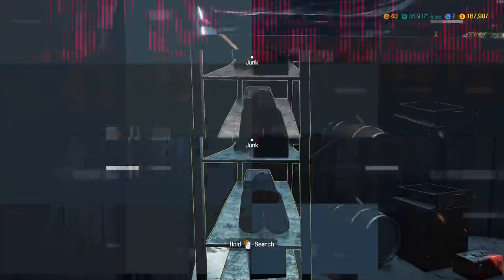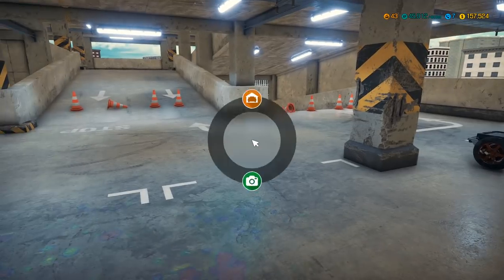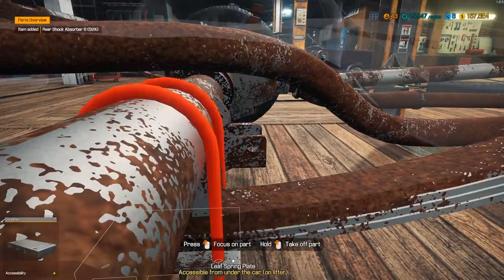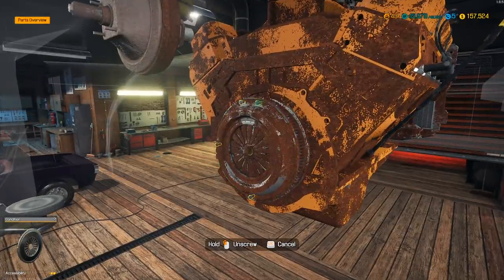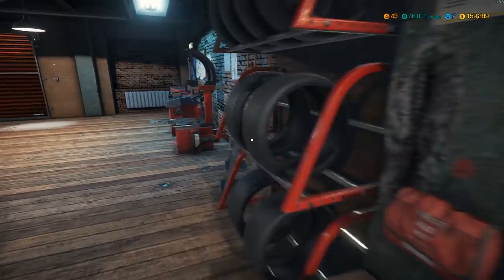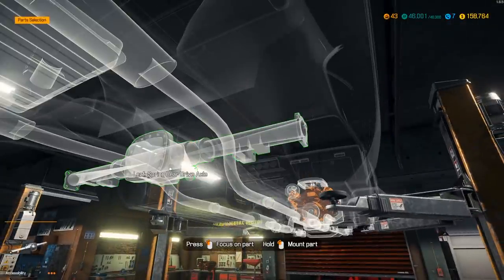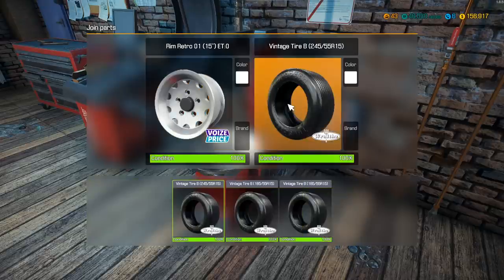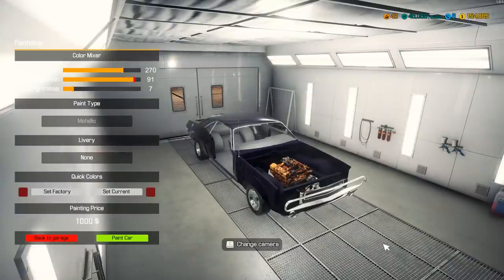Challenger R/T Barn Find | Car Mechanic Simulator 2018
Once in a while it's worth unwinding with some casual  car restoration and tinkering. A productive barn visit leaves me with a very nice Dodge Challenger R/T to strip and rebuild. This works for me. An afternoon's dabbling in Car Mechanic Simulator.

(*) - Today's secret: This game has an absolutely brutal grind. After spending 20+ hours in the game I  reached level 18ish, only just over halfway toward being able to work on full restorations. With zero shame I hacked the save and gave myself enough XP to unlock the welding gear and paint shop. Since then I've put in many more hours actually enjoying the game rather than grinding the same half dozen jobs repeatedly just to level up.